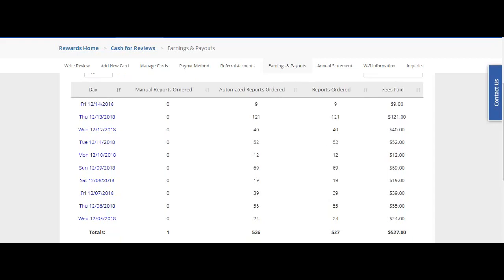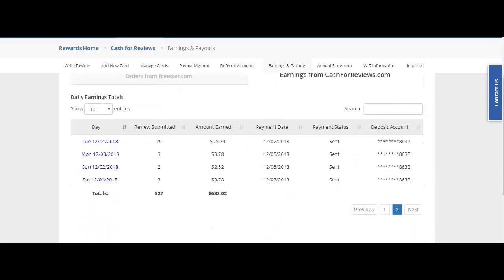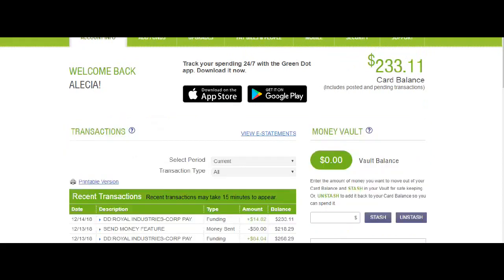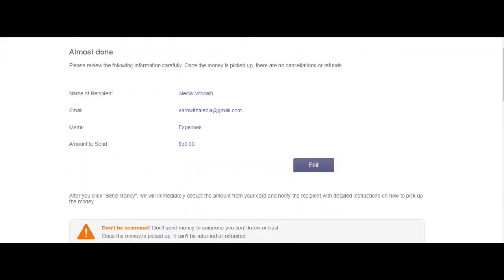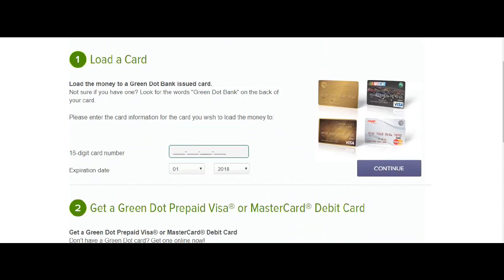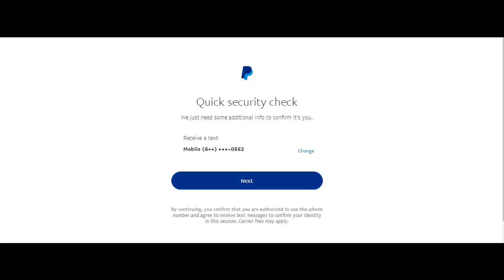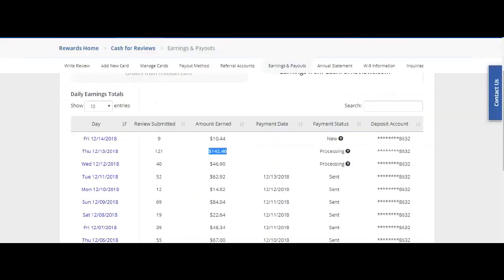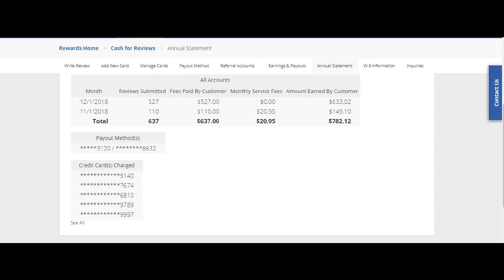How to Move Money from GreenDot Card to PayPal